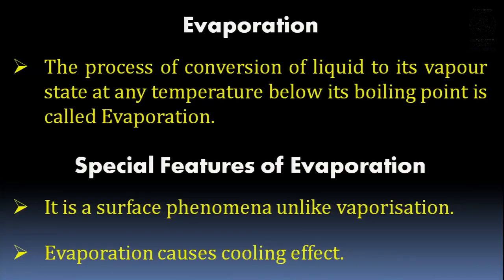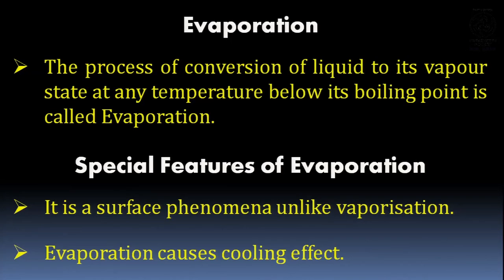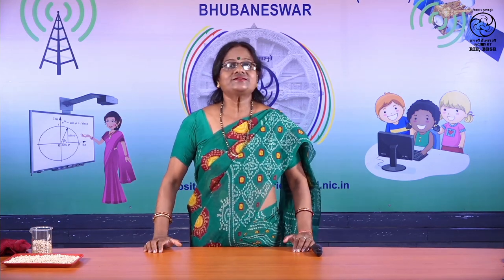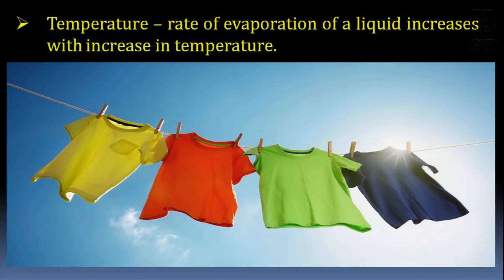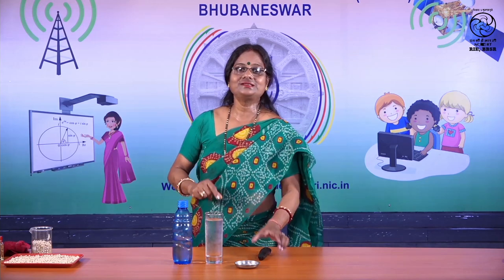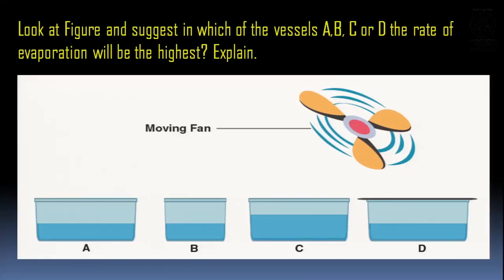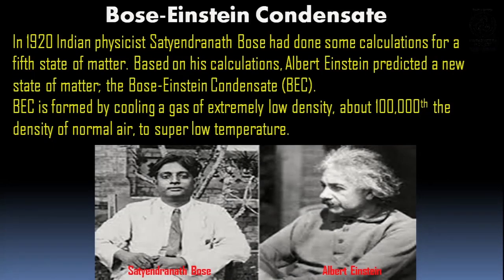Class 9 Chapter 1, Matter in our Surrounding Part - III